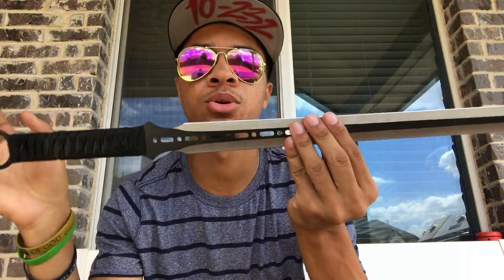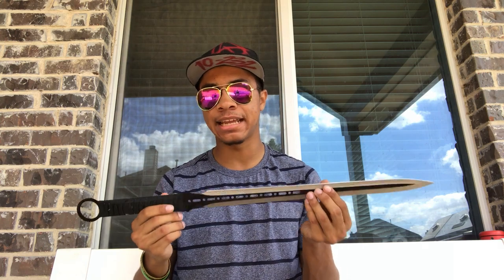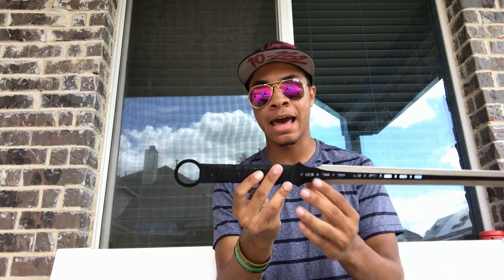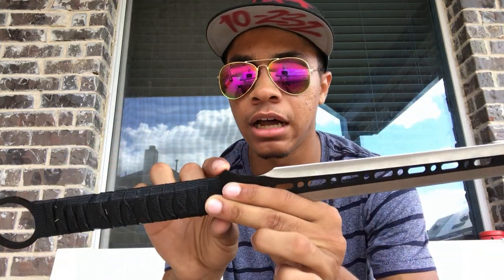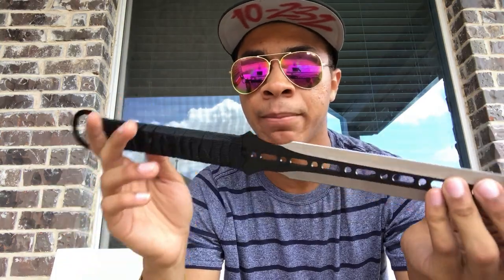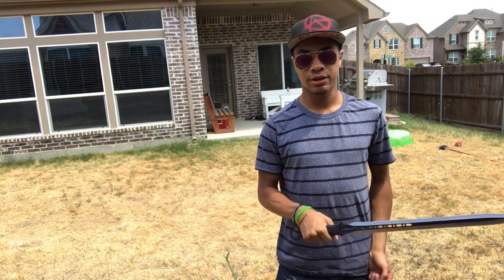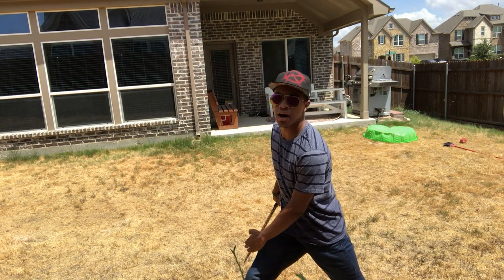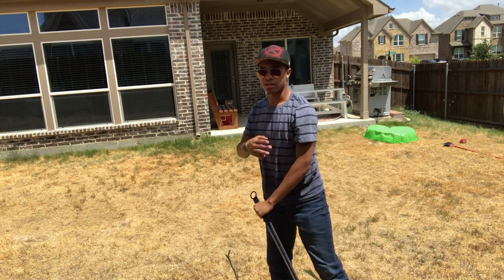Weapon Log: Short Sword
Weapon Logs for the gear I own.